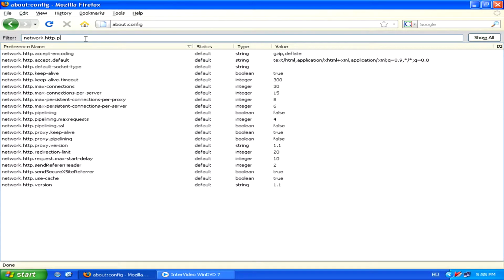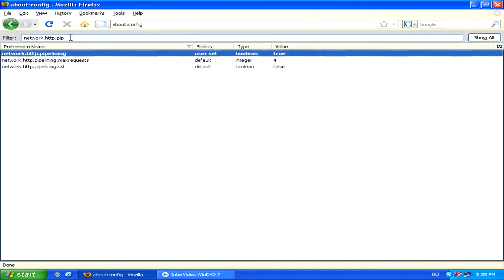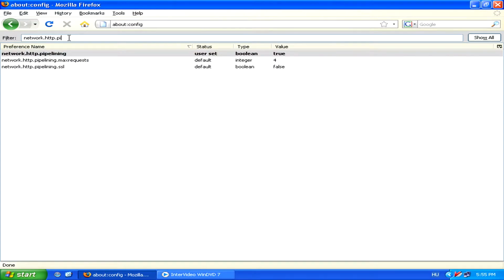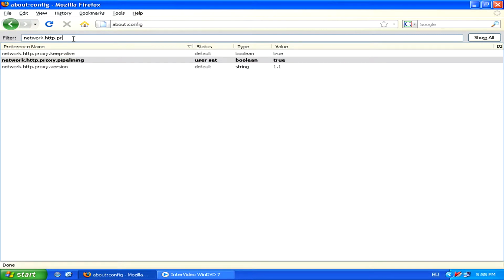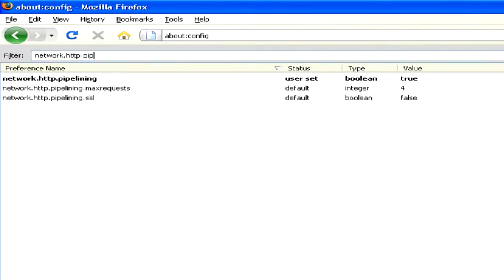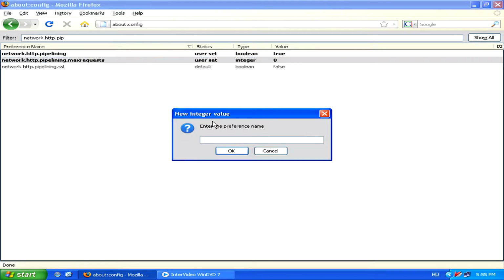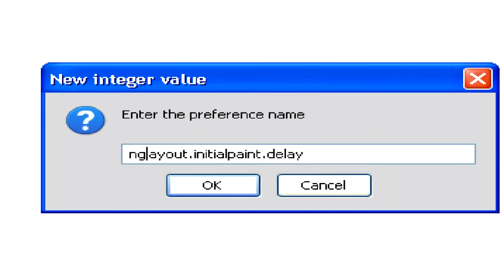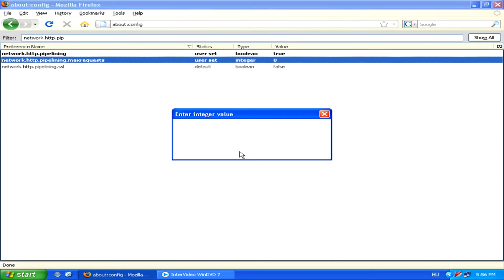Internet & Web Site Tips : How to Make Firefox Run Faster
Make Firefox run faster by changing the default settings on the Internet browser through the configuration settings. Getting a high-speed Internet connection will make the biggest difference in the speed of Firefox. Get instructions for changing the default settings from a freelance computer specialist in this free video on the Internet browsers.